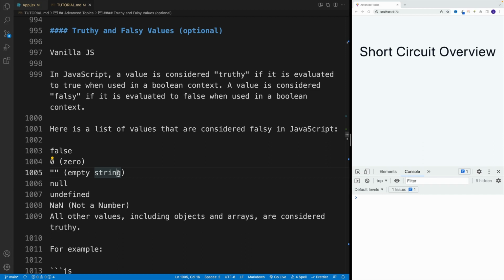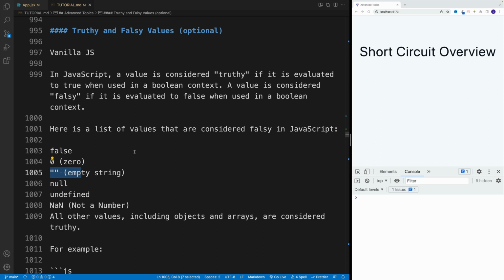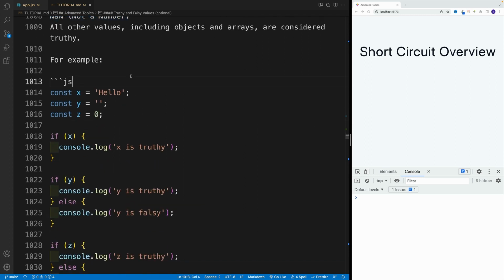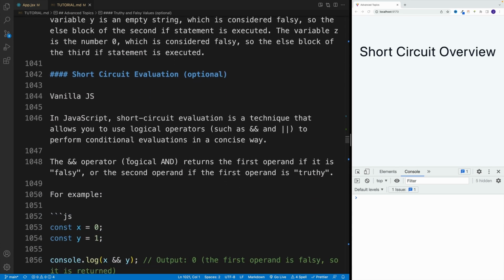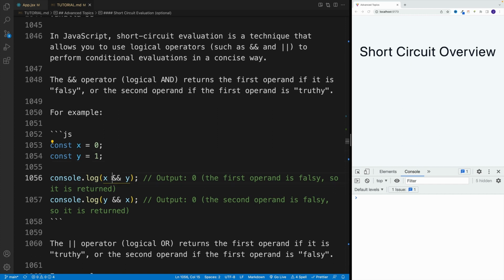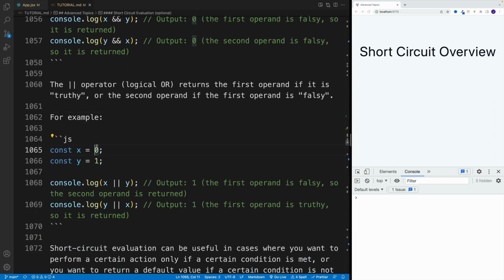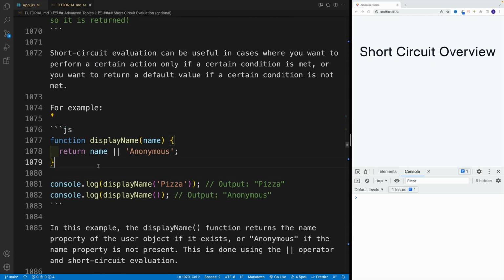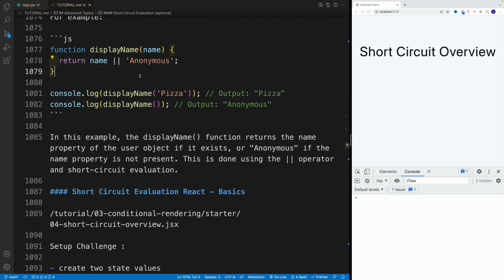React 18 Tutorial - Vanilla Javascript